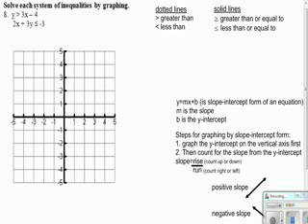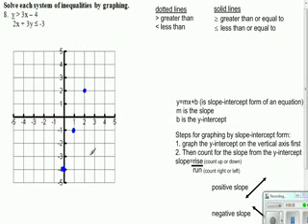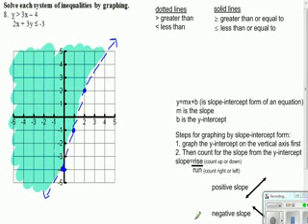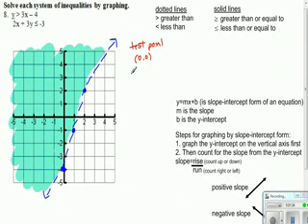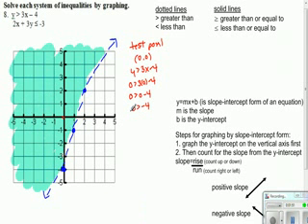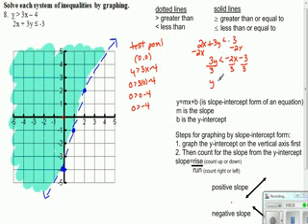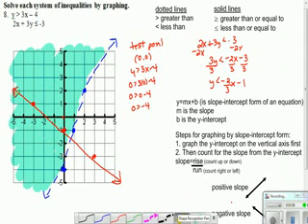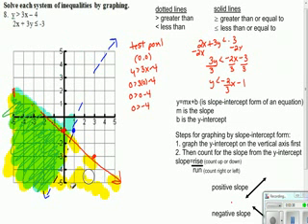33 Graph System of Inequalities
Solve a system of inequalities by graphing